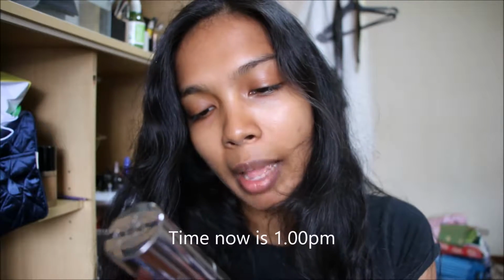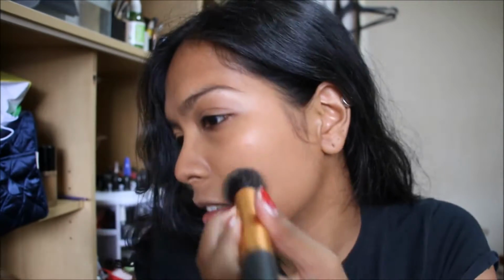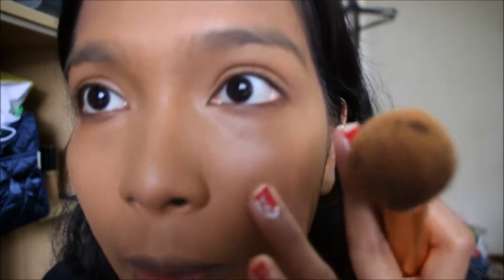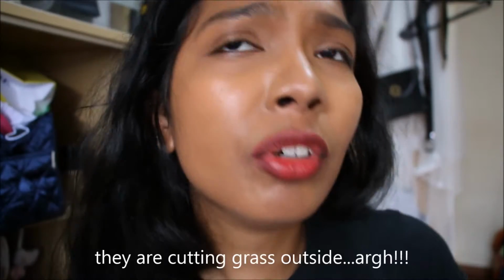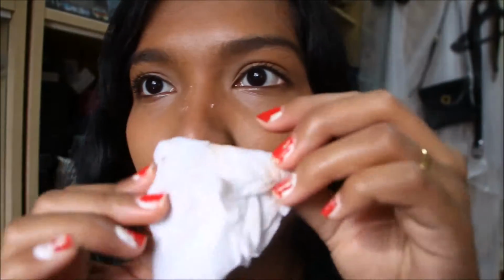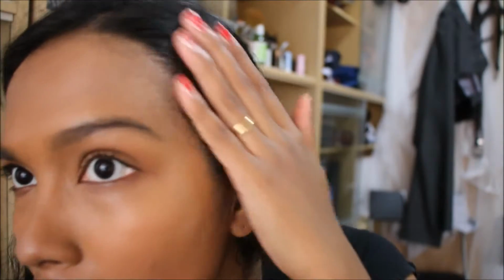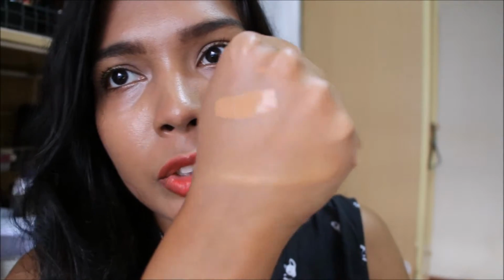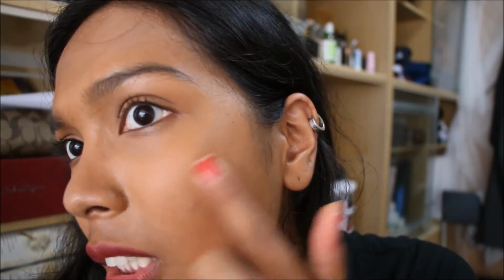Urban Decay All Nighter Foundation Review and Demo (Brown skin/ Indian Skin/ Tan Skin)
This is my honest review & demo of the urban decay all nighter foundation in the shade 8.0.